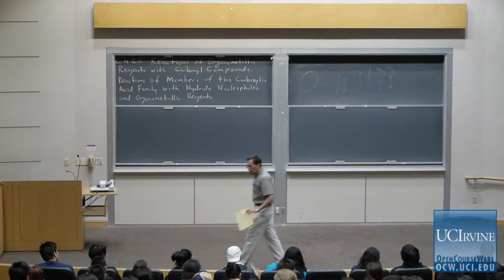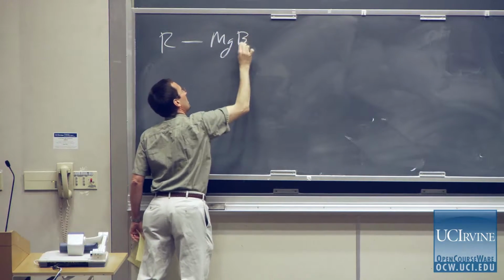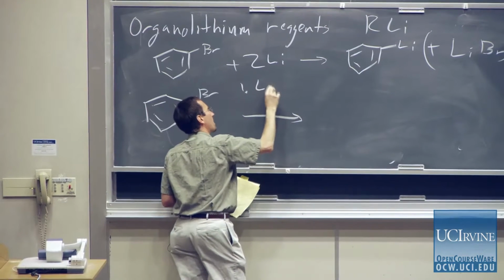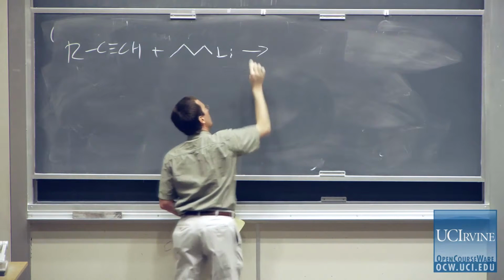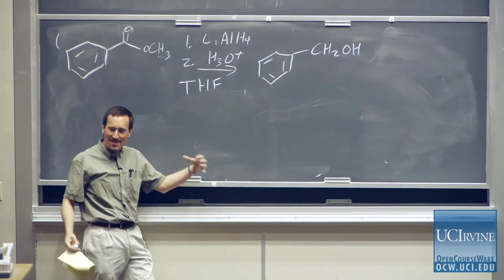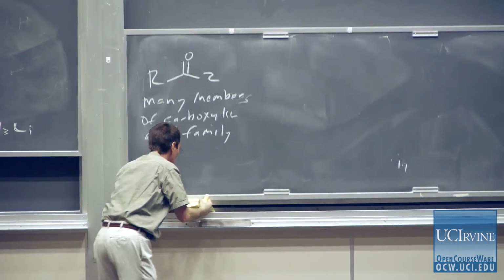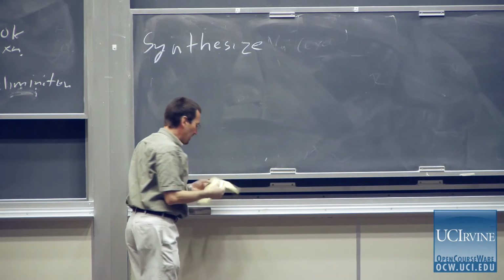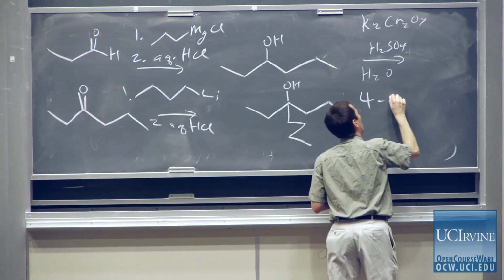Organometallic Reagents ☆ Reactions ☆ Organic Chemistry Lecture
) In this organic chemistry lecture: Reactions of Organometallic Reagents. This is what you will learn in this lesson.